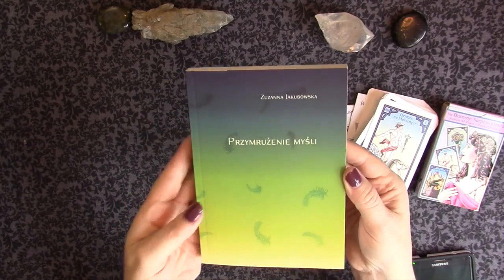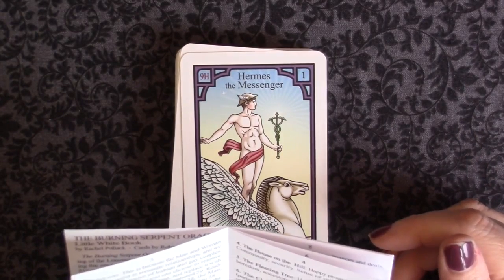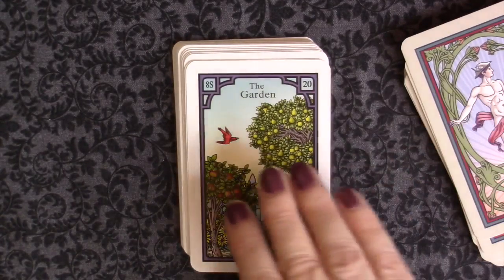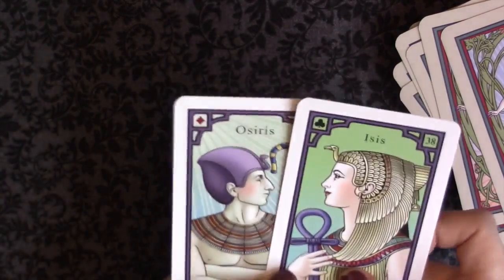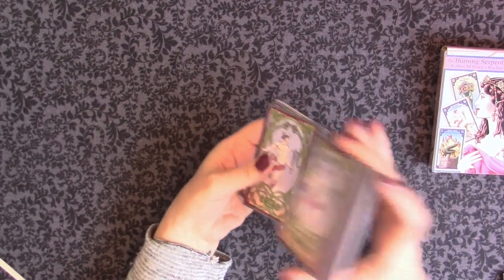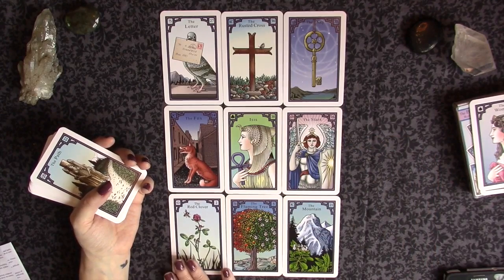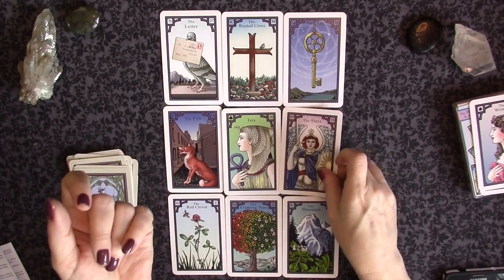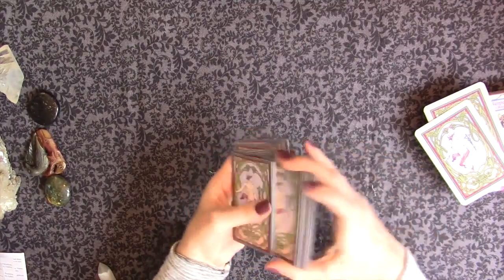Walkthrough: Burning Serpent Oracle